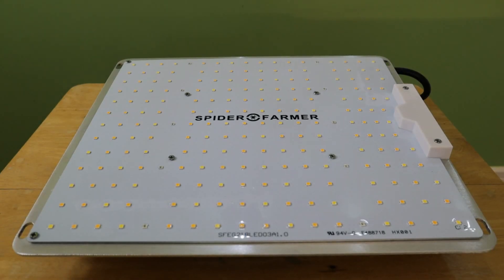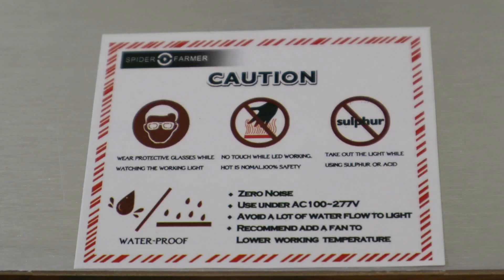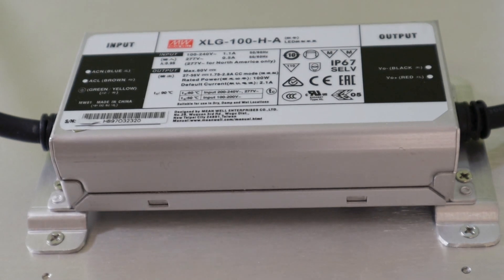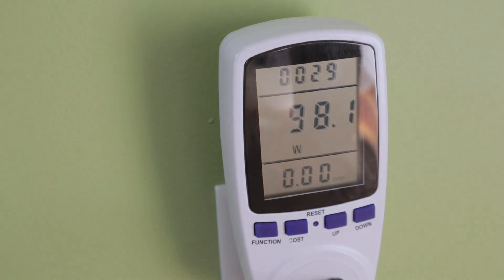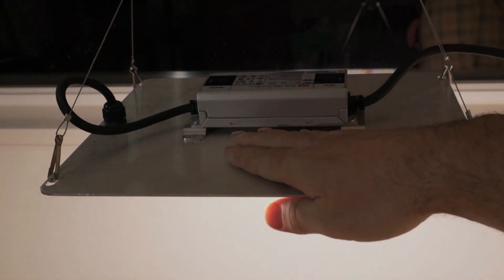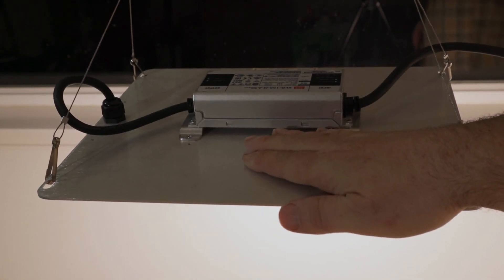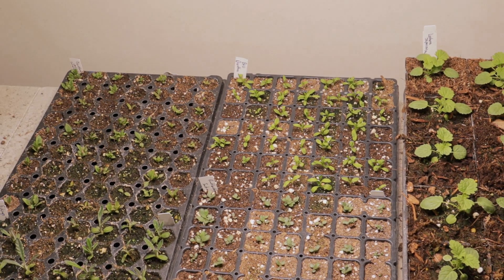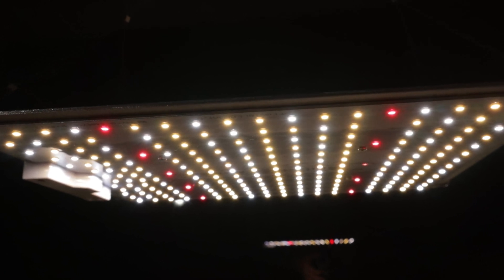Spider Farmer SF1000 LED Grow Light Review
I'm reviewing this compact grow light from Spider Farmer - and the initial specs fall right into my "sweet spot" for a lamp: compact, relatively inexpensive, around 100 watts of power, full spectrum, cool running and even water resistant.

Here's a link to the product

The construction is both simple and well designed. All the electrical components are well protected from moisture. Thanks kindly to the manufacturer for providing the product for review.